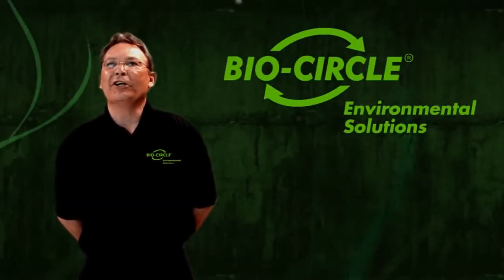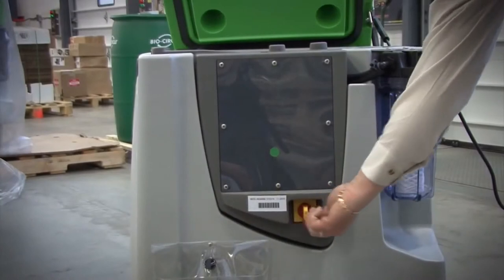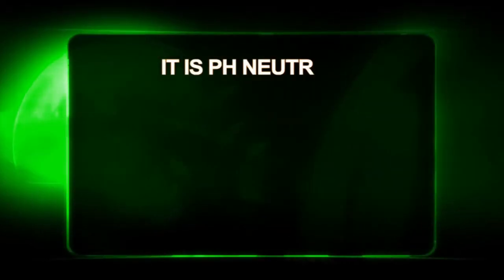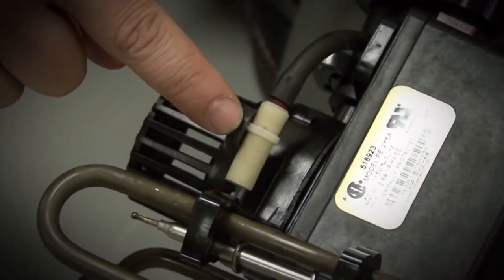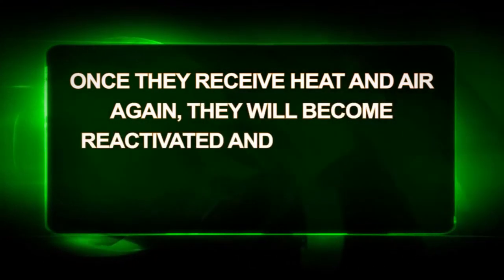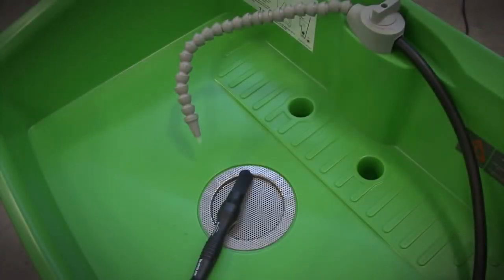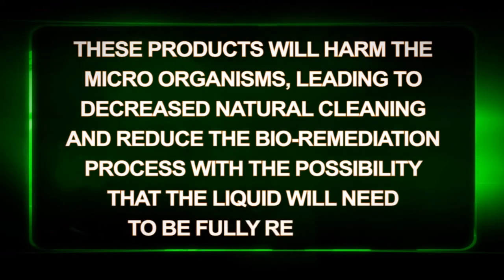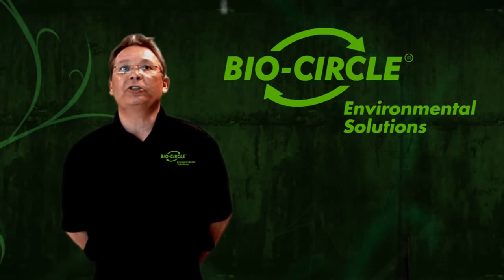Bio Circle Installation and Usage Guidelines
How to install your new Bio-Circle parts washer..